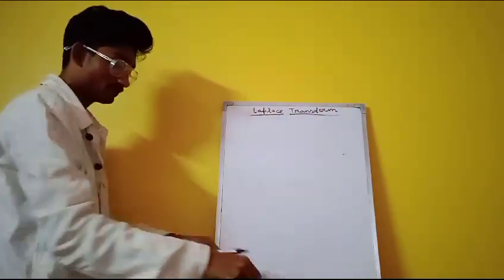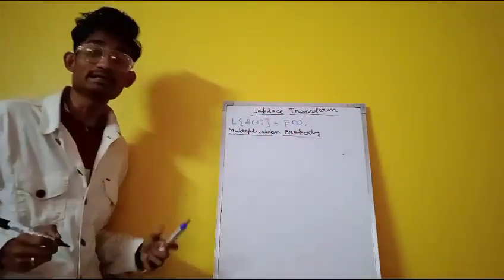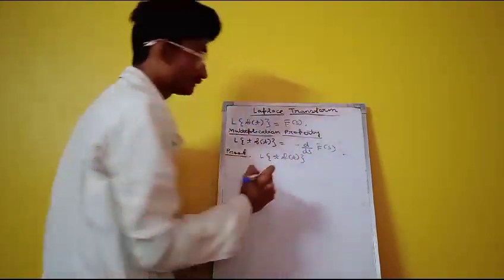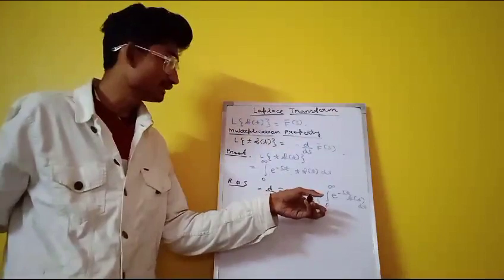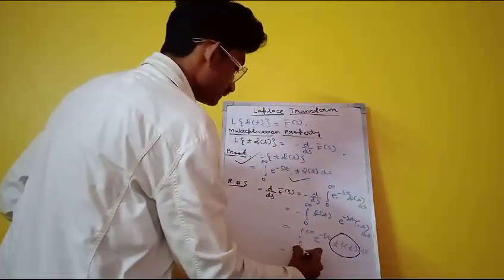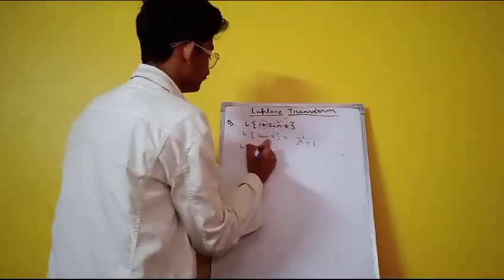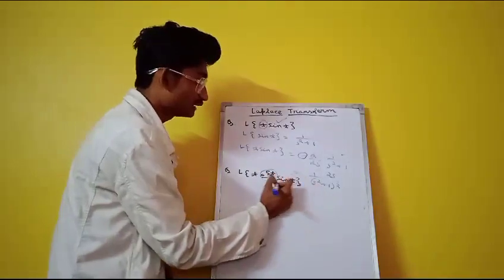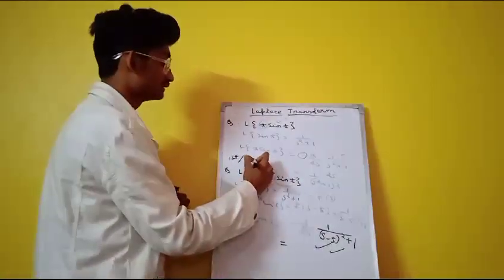Laplace Transform: Multiplication property Part 4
engineeringmaths engineering. 🌲🌲🌲Multiplication property of Laplace Transform Engineering Mathematics 🌲🌲🌲First Shifting Property of Laplace Transform Engineering Mathematics 🌲🌲🌲Basic properties of Laplace Transform: introduction 🌲🌲🌲Trick to find inverse of a matrix by row operation